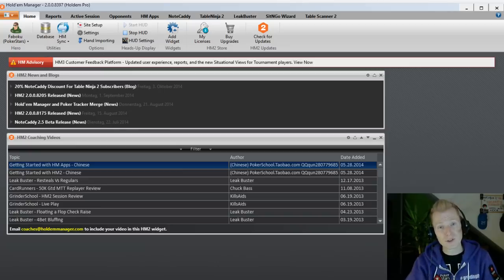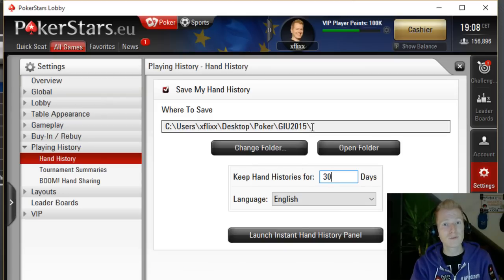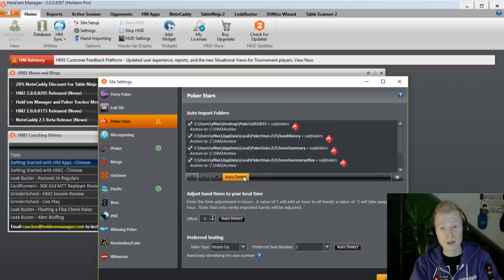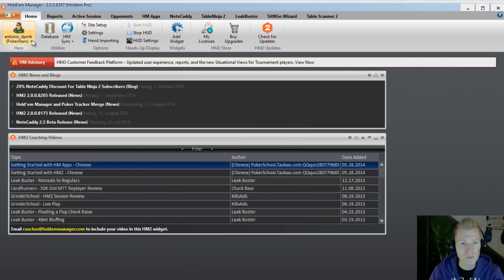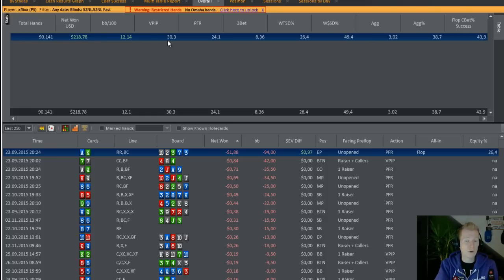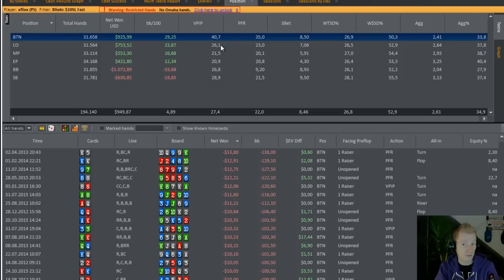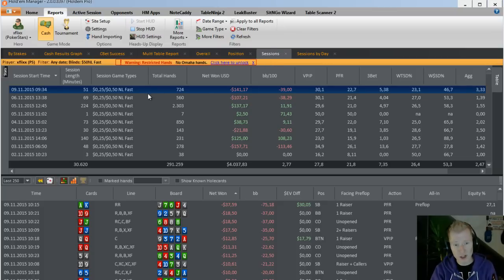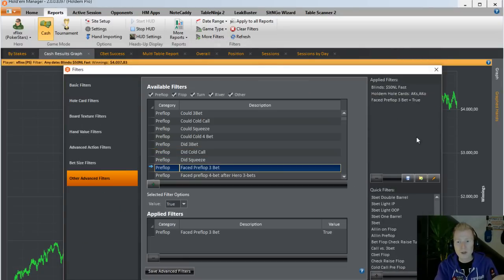Setting it UP! - Analyze Your Poker Game with Hold'em Manager 2